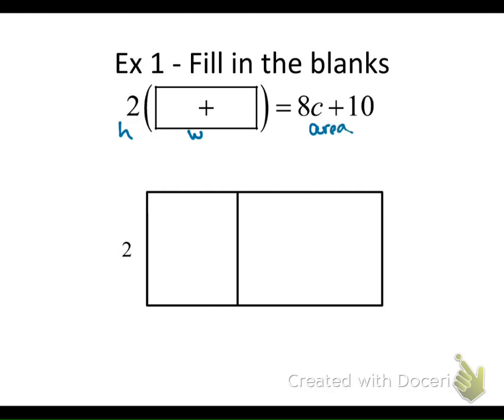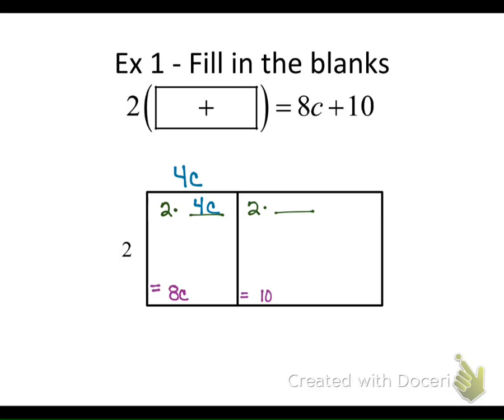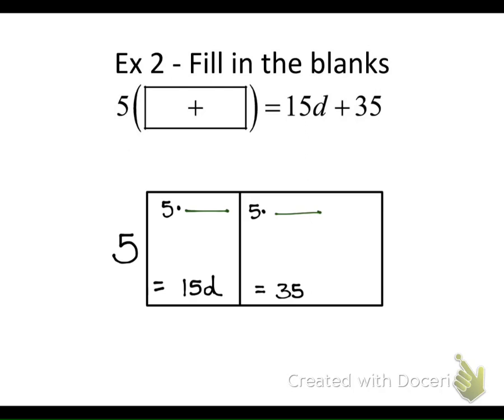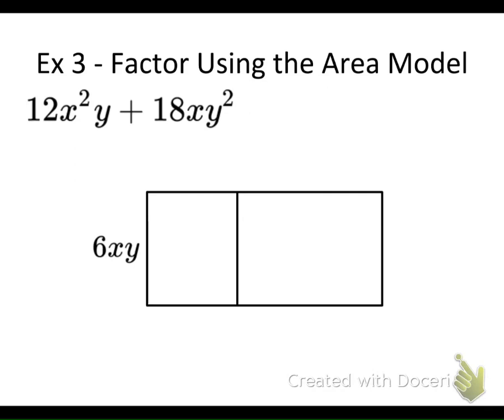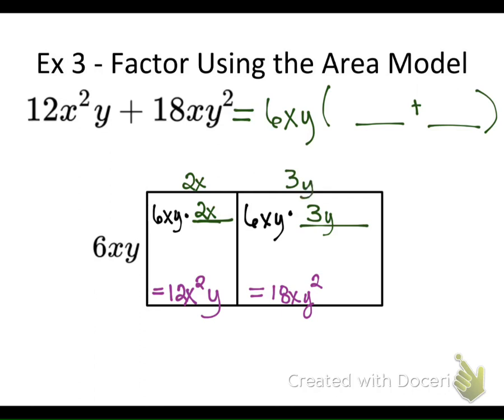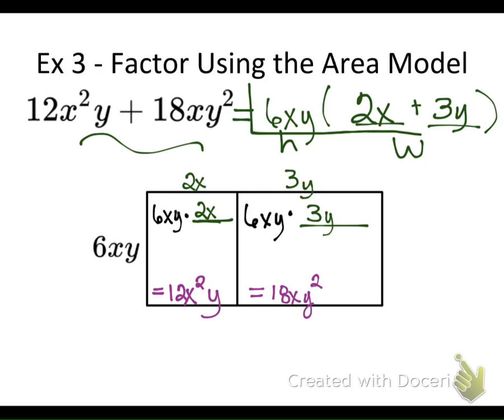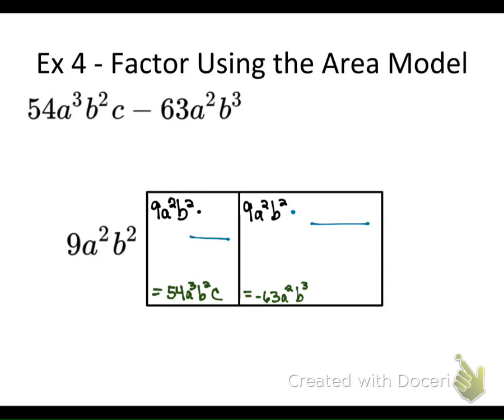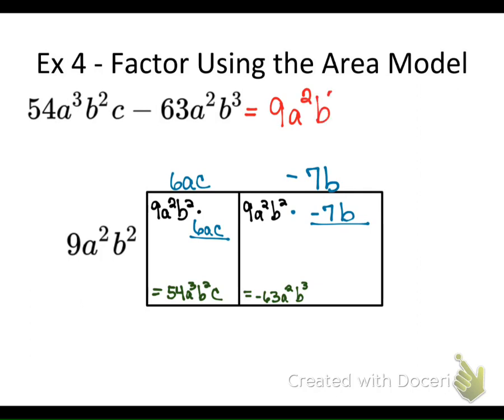Using Rectangular Area Models Backwards Notes